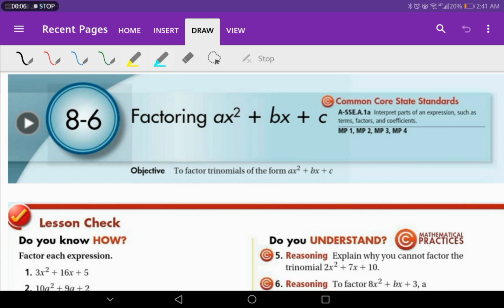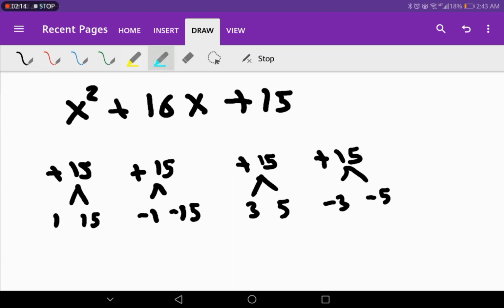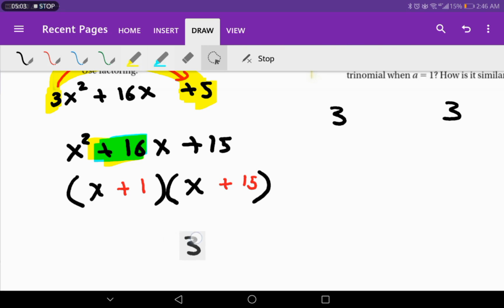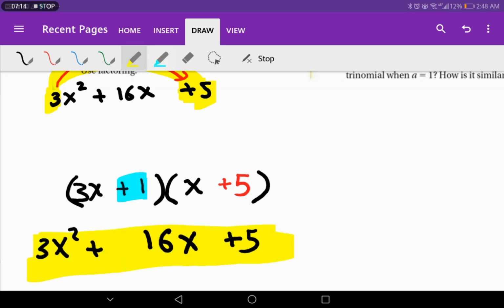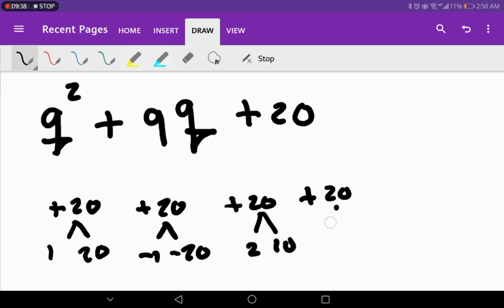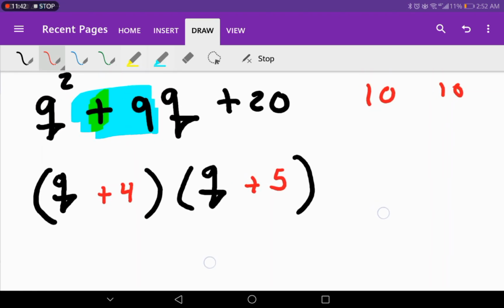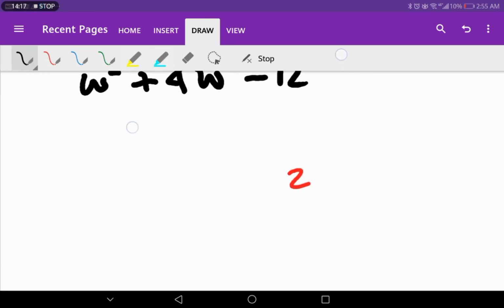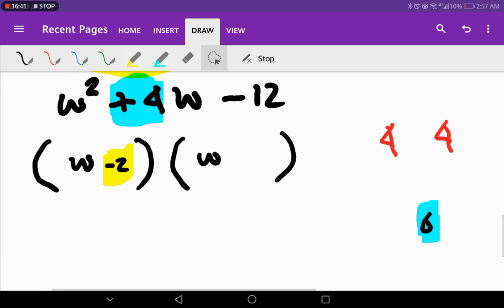Lesson 8-6 Factoring Quadratic Trinomial